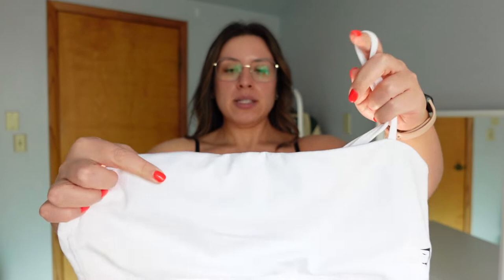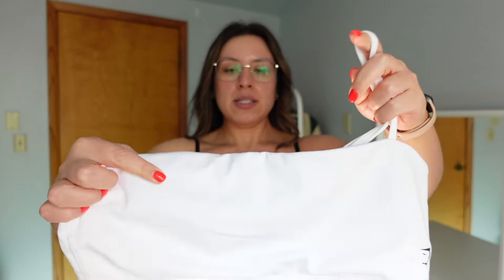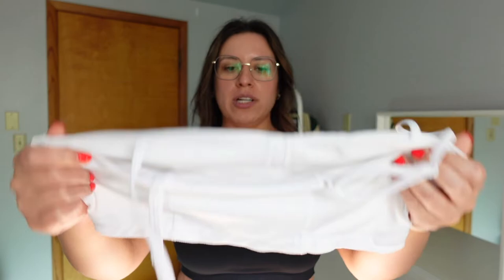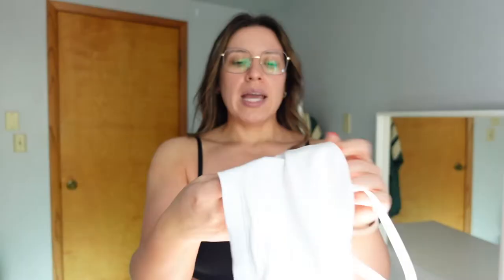GYMSHARK SPORTS BANDEAU BRA | XL | JESSI BRAVO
Measurements:
Bust: 37.5in
Under bust: 34in

SOCIALS

video topics: Gymshark, Gymshark xl, Gymshark xxl, Gymshark sports bra, Gymshark bandeu sports bra, Gymshark Black Friday sale